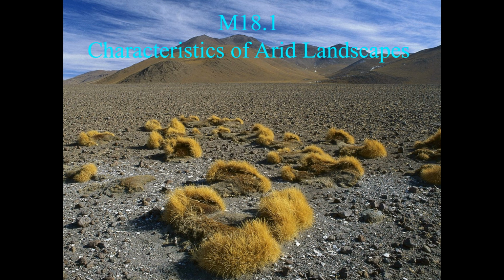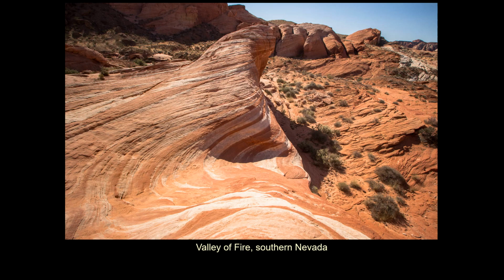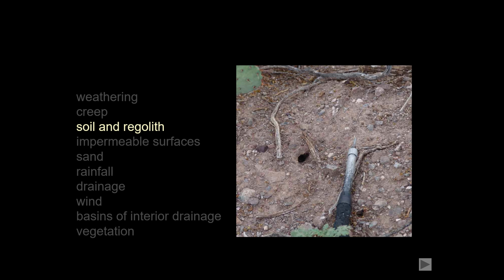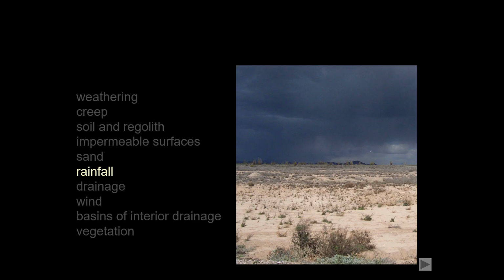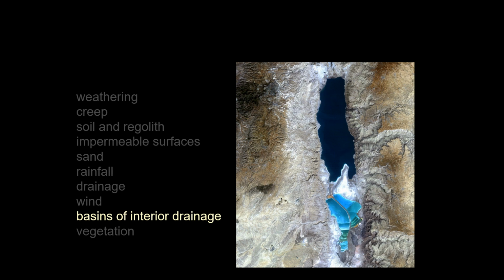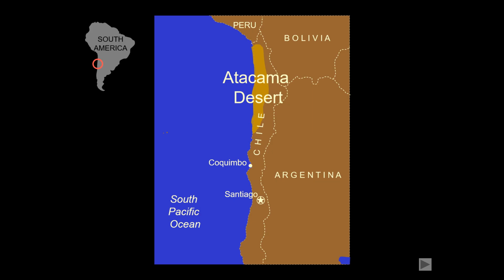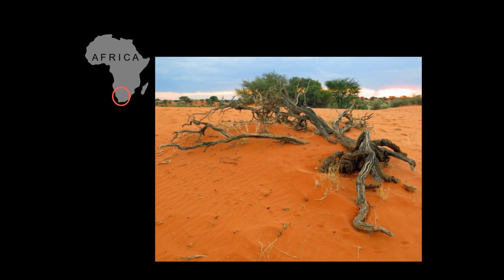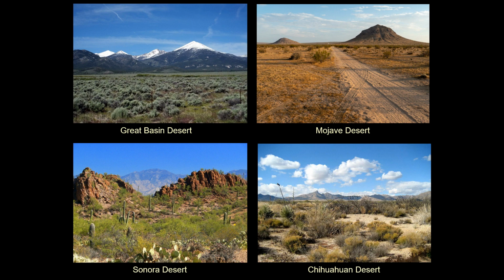M18 1 Characteristics of Arid Landscapes